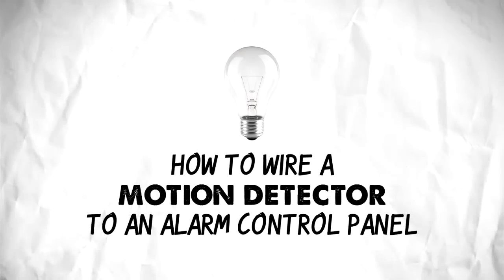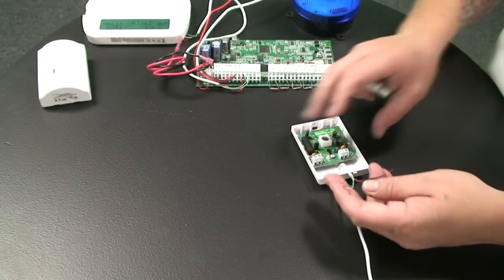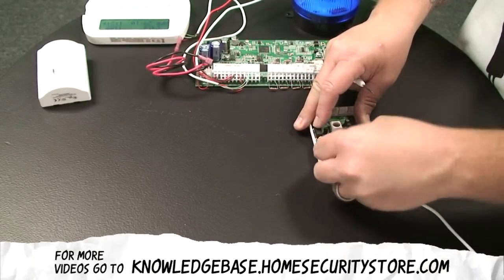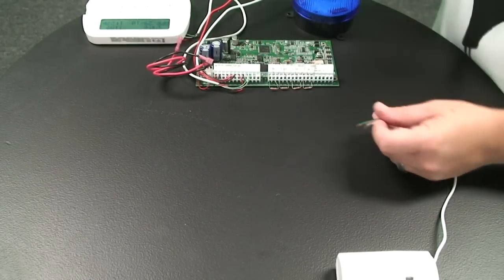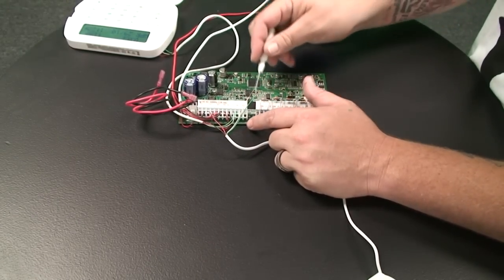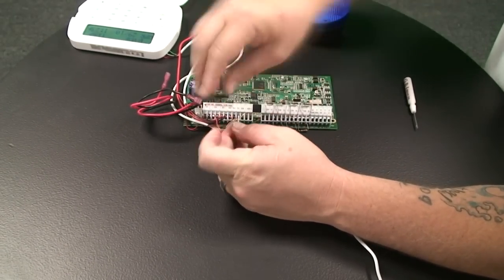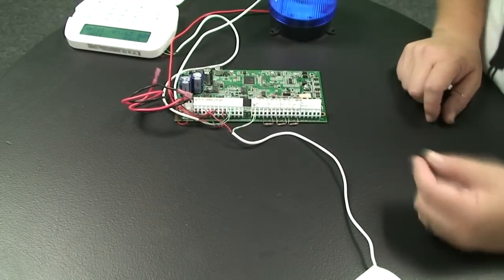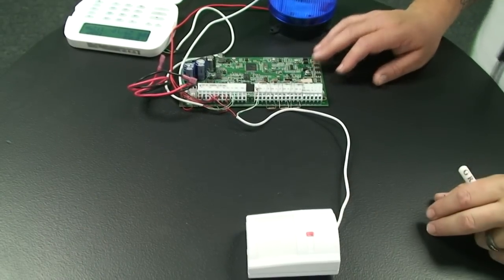How To Wire A Motion Detector To An Alarm Control Panel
In this video Home Security Store Technician Matt Apperson shows us how to wire a Motion Detector to a Home Alarm Panel.  For more how to tips please go to